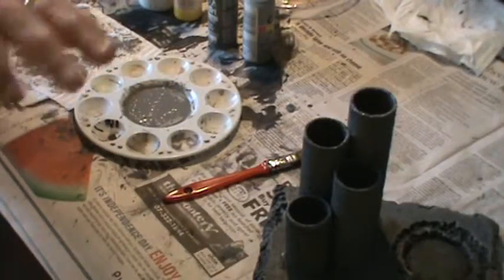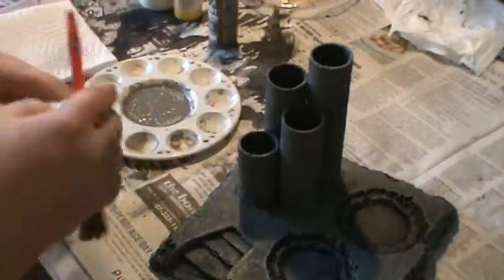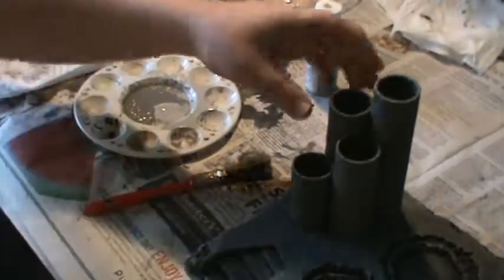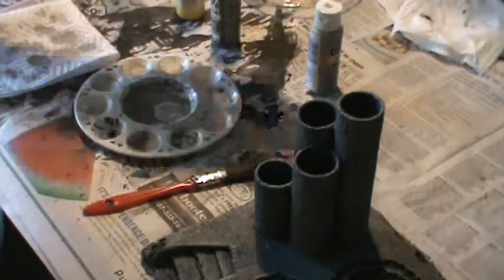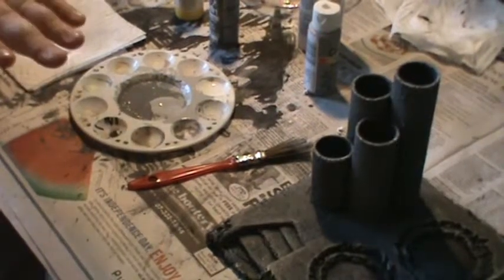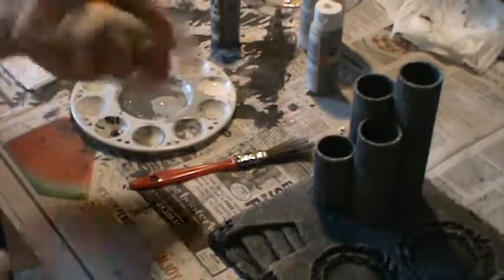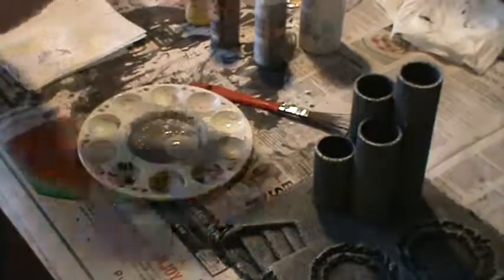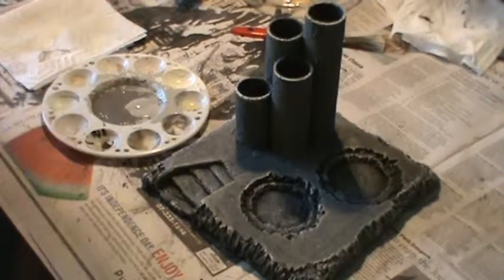Terrainoob Tool Caddy - Part 7.mpg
Terrainoob Tool Caddy - Part 7